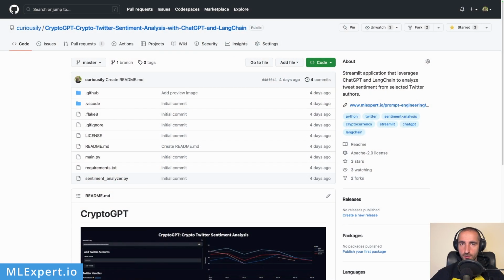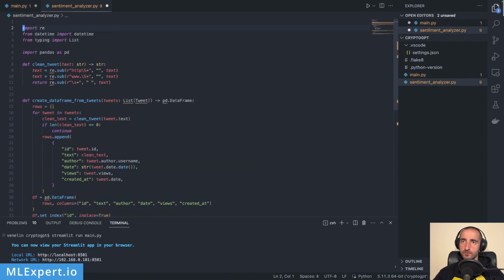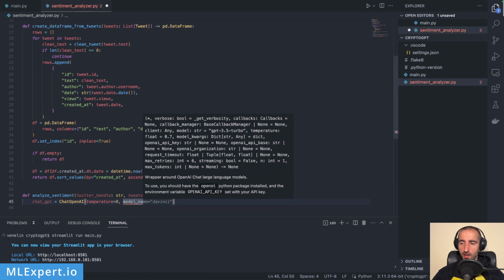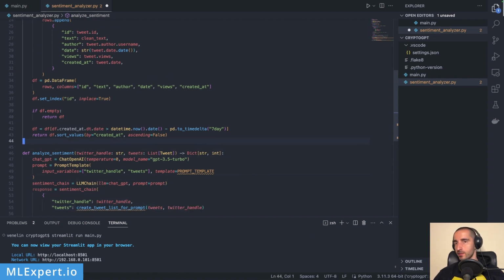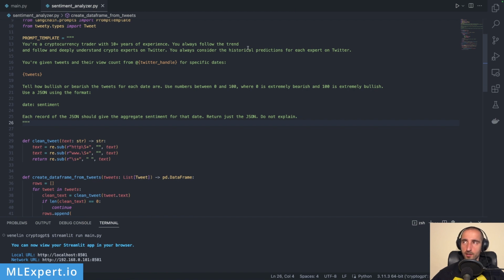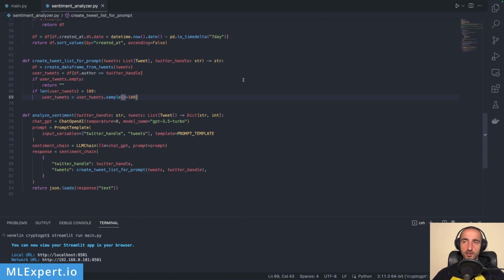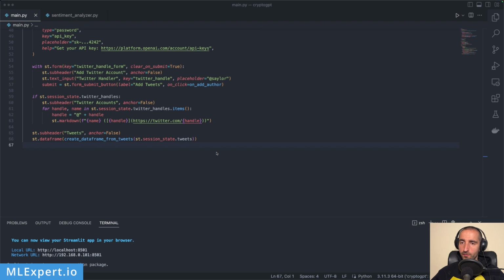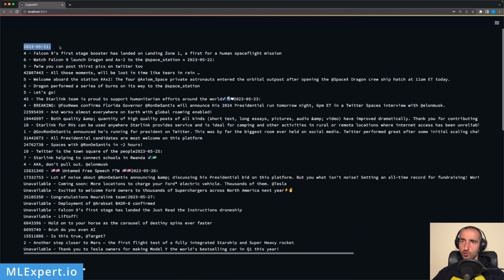Analyzing Cryptocurrency Sentiment on Twitter with LangChain and ChatGPT | CryptoGPT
In this video, we'll explore how to use LangChain and ChatGPT to analyze sentiment for Twitter users. Join me as we walk through the process of creating a custom prompt and integrating it with a LLMChain to do sentiment analysis of cryptocurrency tweets.

00:00 - Introduction
01:18 - Sentiment Analysis Approach
02:38 - Create a LangChain Chain for Sentiment Analysis
11:00 - Prompt for Sentiment Analysis
14:20 - Add Tweet List to the Prompt
17:30 - Integrate the Sentiment Analysis with the Streamlit App
22:46 - Conclusion